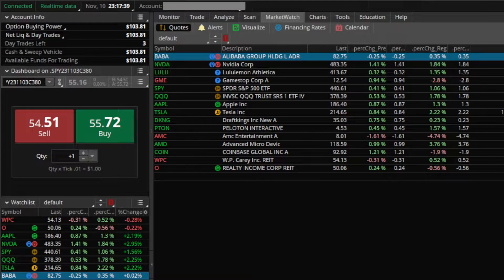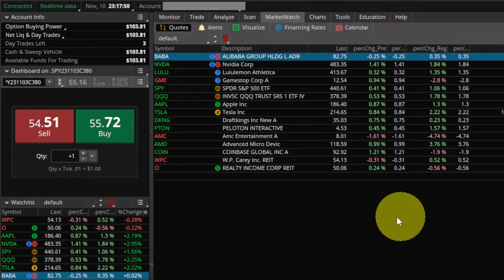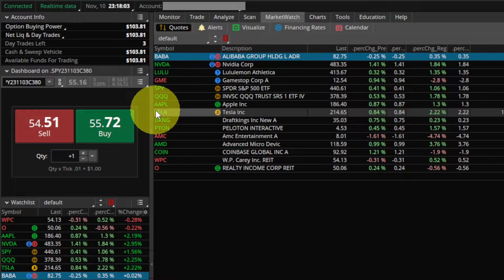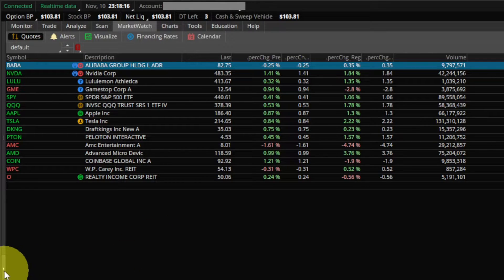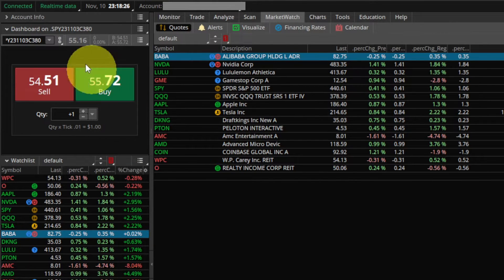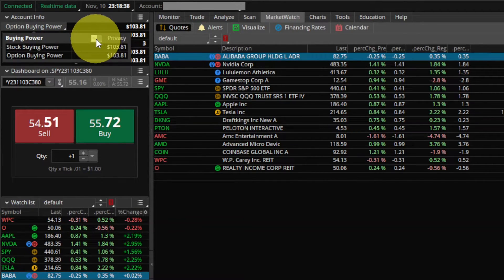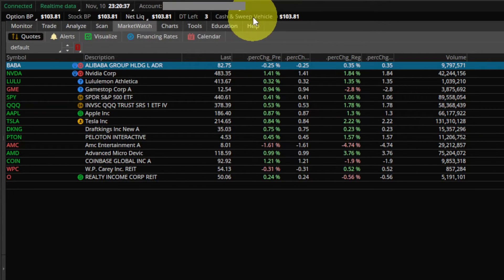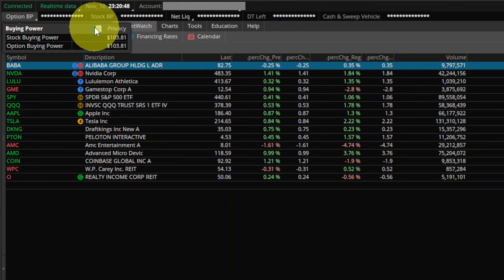How To Hide Account Info in ThinkOrSwim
This video walks through how to toggle the privacy option in ThinkOrSwim to keep your account info and account balances private.